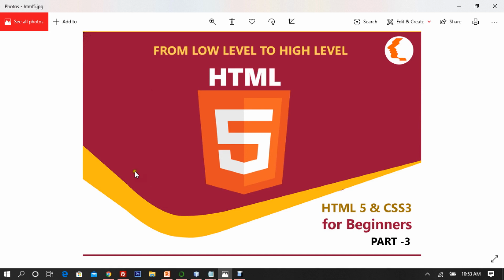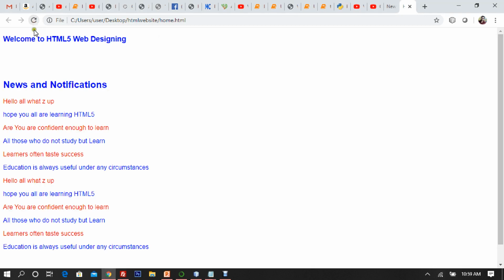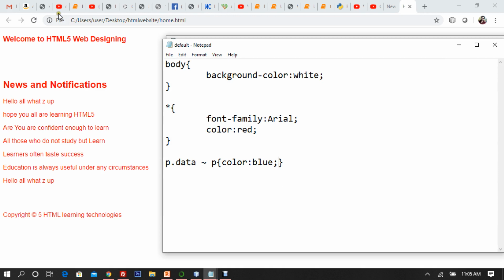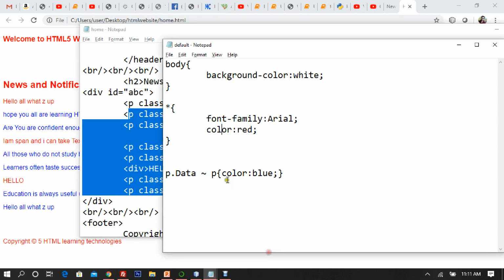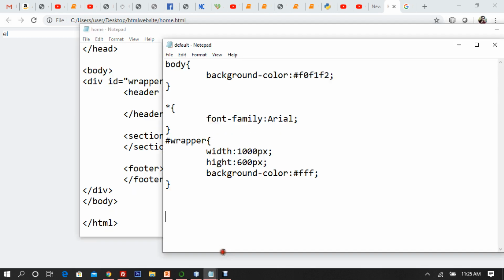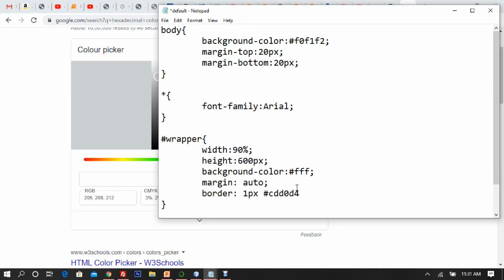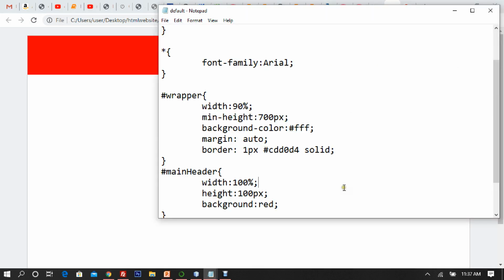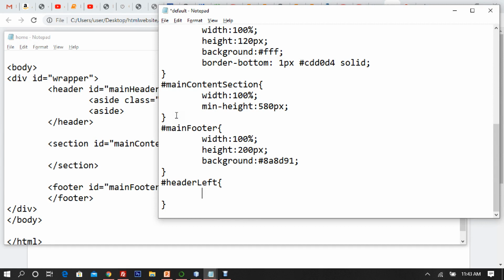HTML5 Tutorial For Beginners Part 3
This crash course is about  HTML 5 web designing. This is meant for absolute beginners and also those upgrading from XHTML to HTML 5 web designing. We will also be creating a sketch  with all of the common HTML 5 tags, attributes, semantic markup, etc. We will also work on live HTML 5 development.